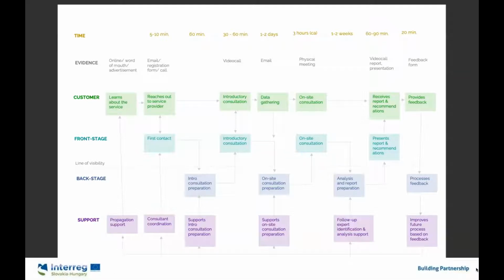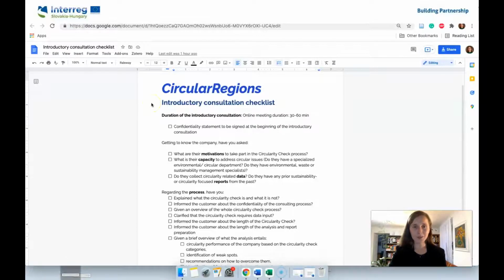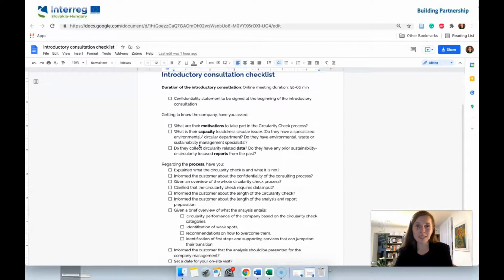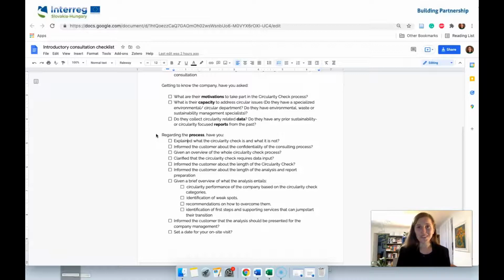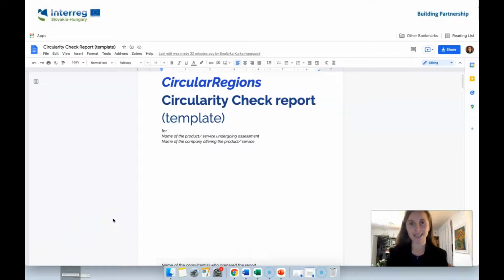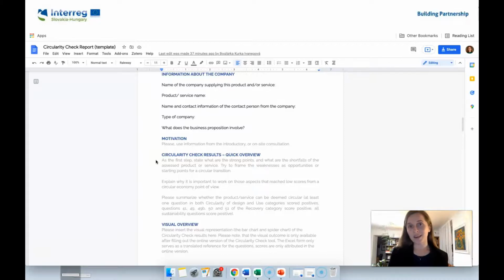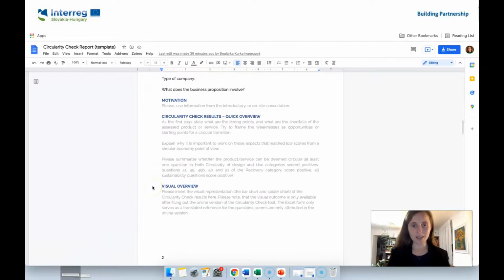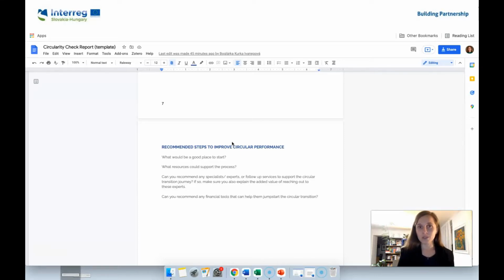Supporting the CR consulting process